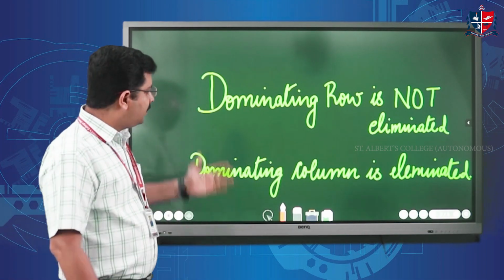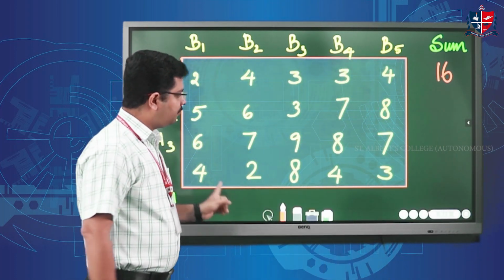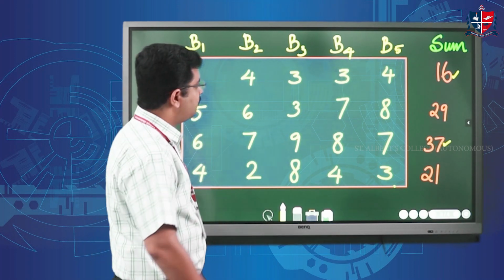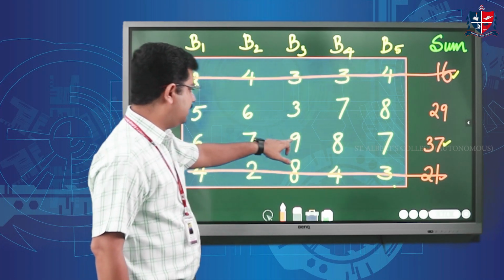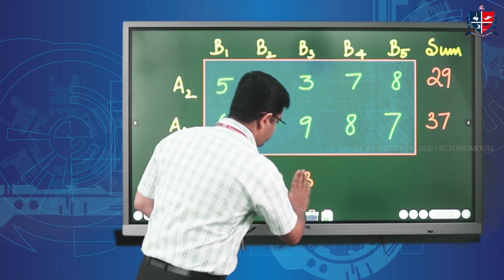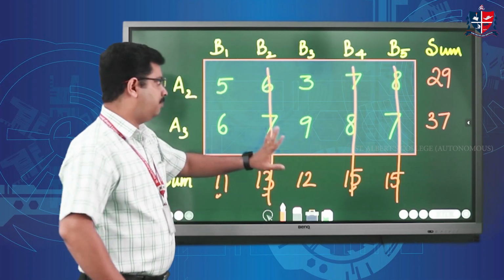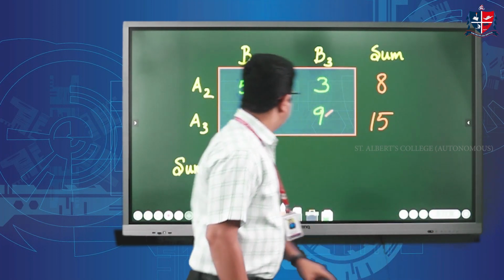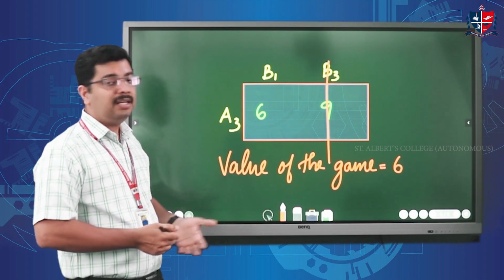St. Albert's College Autonomous, Ernakulam-GAME THEORY(PART-2), Dr. Jithin Benedict